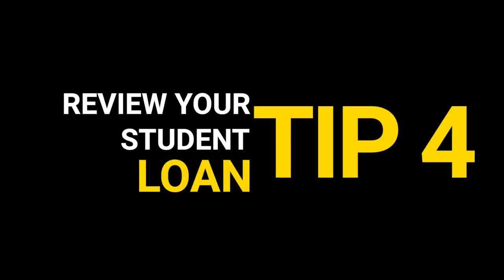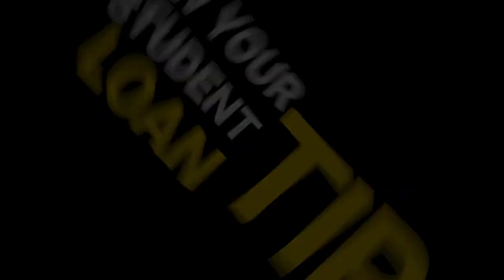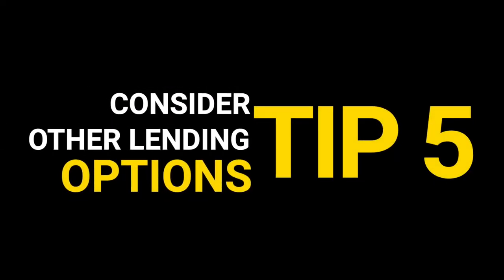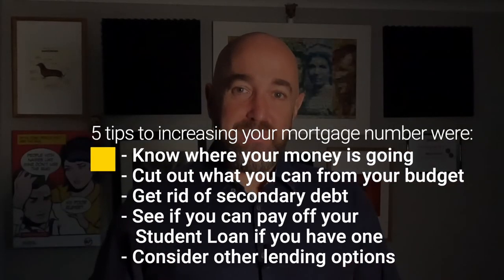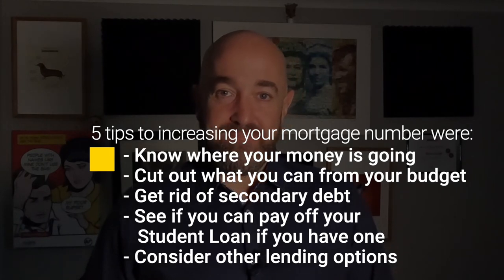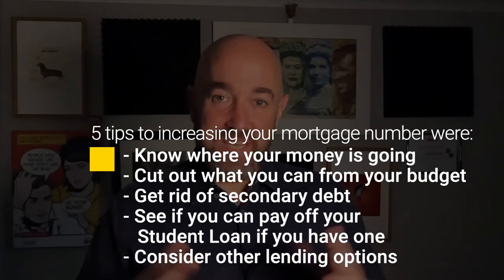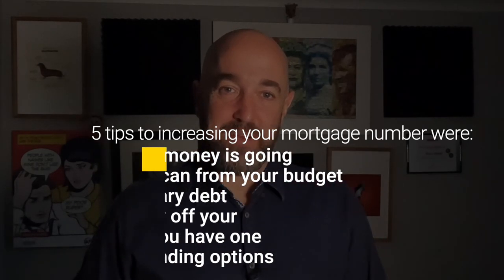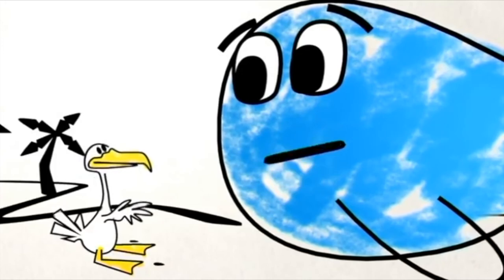How To Increase Your Mortgage Maximum?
Want to increase the amount the bank will lend you for a mortgage? Mortgage Lab CEO tells you how it can be done.

"In our last video we asked the question, what is your mortgage number.  Essentially, what is the maximum you can borrow at the best bank for you in your current financial situation.  Today we’re going to look at what you can do when your mortgage number is not enough to get the house you want.

Everyone who is paying rent can borrow something.  You’re already making regular payments to a landlord so some part of your income is going to living costs.  The problem is that banks test what you can afford at a much higher servicing rate - at the time of recording, around 7.3%.  And for most people, their current rent when put towards a mortgage of 7.3% doesn’t add up to much.  The rest of your purchase has to be made up from your savings or, in other words, is made up of what you don’t spend from your income in any given month.

Based on that, here are 5 tips for increasing your mortgage number or 5 tips on how to get the bank to lend you more.  If you think we’ve missed anything, drop us a comment and tell us how you managed to increase your mortgage number."

0:00 How To Increase Your Mortgage Maximum?
1:25 Tip 1
2:09 Tip 2
3:22 Tip 3
4:58 Tip 4
6:09 Tip 5
7:08 5 tips to increasing your mortgage number were...